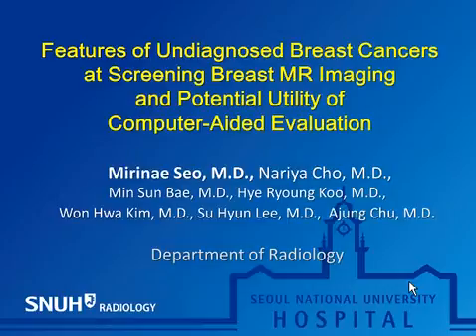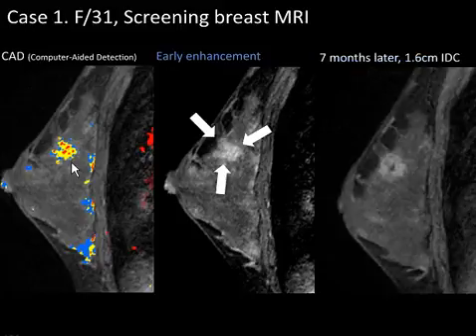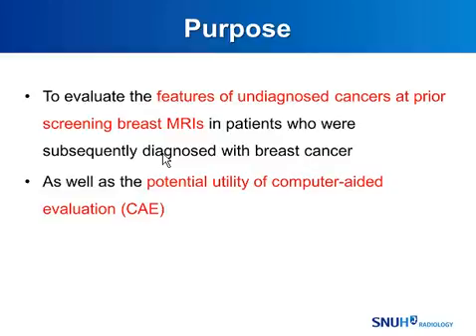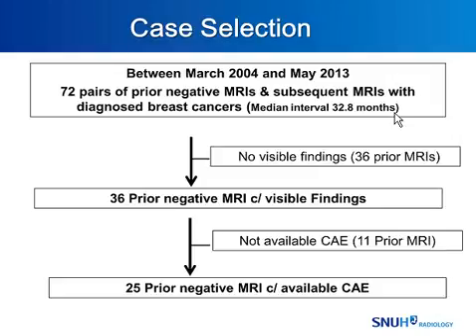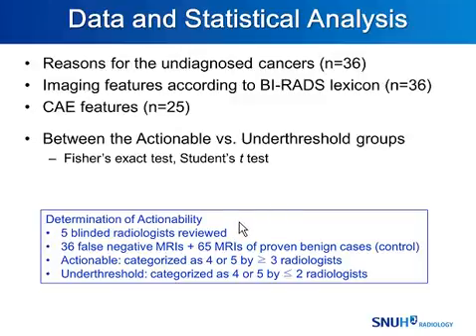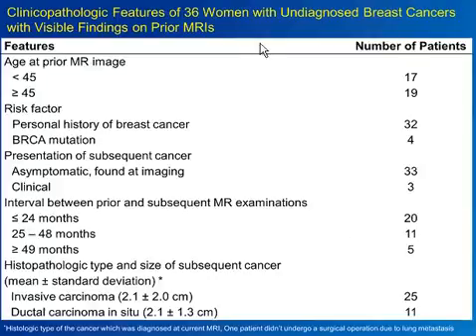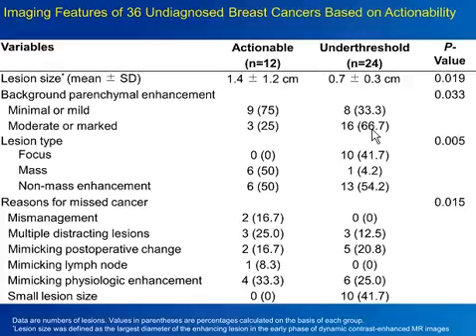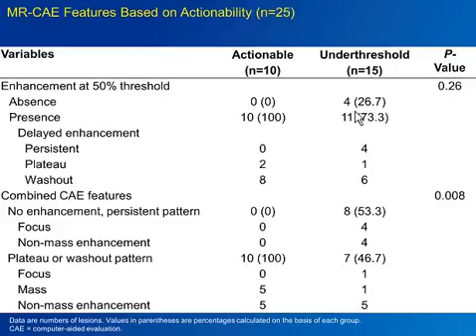[Listen to Authors] Undiagnosed Breast Cancers at Screening Breast MRI and Computer-Aided Evaluation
Korean J Radiol. 2016 Jan-Feb;17(1):59-68. English.

Features of Undiagnosed Breast Cancers at Screening Breast MR Imaging and Potential Utility of Computer-Aided Evaluation

Mirinae Seo, MD,1,2 Nariya Cho, MD,1,3,4 Min Sun Bae, MD,1 Hye Ryoung Koo, MD,1,5 Won Hwa Kim, MD,1 Su Hyun Lee, MD,1 and Ajung Chu, MD1,6
1Department of Radiology, Seoul National University Hospital, Seoul 03080, Korea.
2Department of Radiology, Chung-Ang University Hospital, Seoul 06973, Korea.
3Department of Radiology, Seoul National College of Medicine, Seoul 03080, Korea.
4Institute of Radiation Medicine, Seoul National University Medical Research Center, Seoul 03080, Korea.
5Department of Radiology, Hanyang University College of Medicine, Seoul 04763, Korea.
6Department of Radiology, SMG-SNU Boramae Medical Center, Seoul 07061, Korea.

Corresponding author: Nariya Cho, MD, Department of Radiology, Seoul National University Hospital, 101 Daehak-ro, Jongno-gu, Seoul 03080, Korea.

Received June 02, 2015; Accepted October 23, 2015.